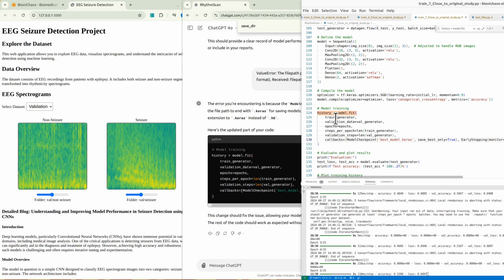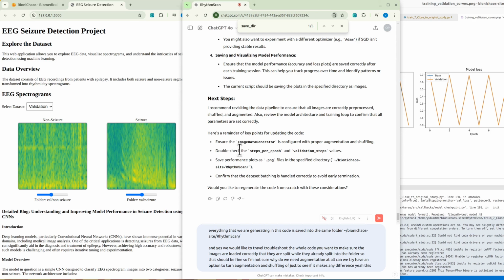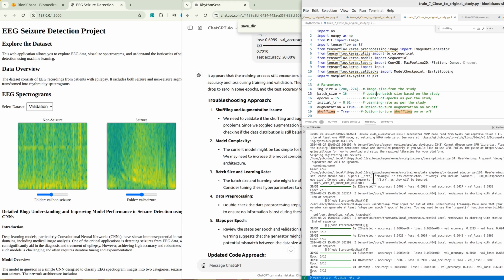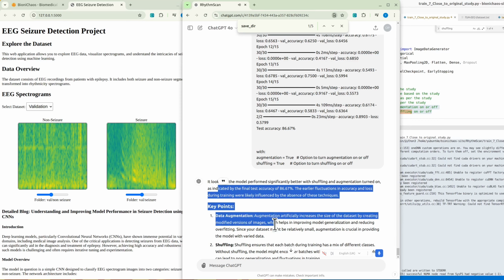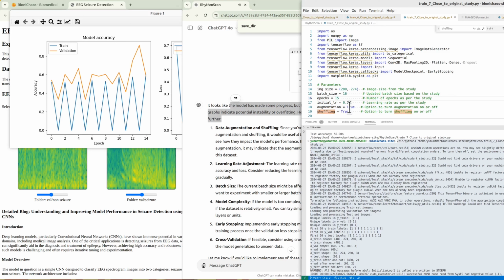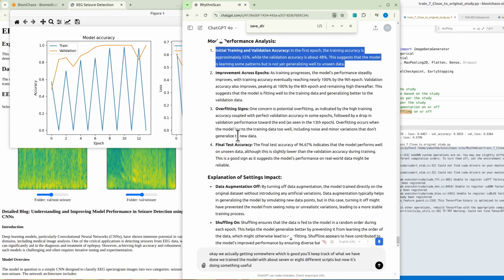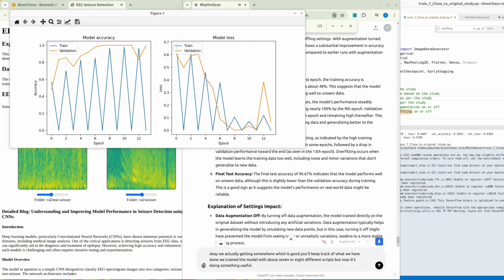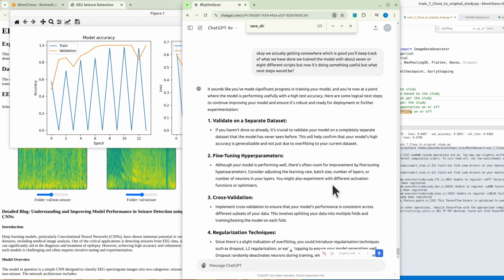AI Model Optimization: From Chance-Level Performance to 86% Accuracy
Hey there! In this video, we dive deep into the challenges and triumphs of training an AI model. We'll explore the initial struggles of hitting a mere 50% accuracy and the steps we took to improve it. From data augmentation and shuffling techniques to hyperparameter tuning, we'll uncover the secrets behind boosting our model's performance to a remarkable 86.67% accuracy. Join us as we dissect the results, analyze the impact of different settings, and discuss potential future improvements. Let's unravel the mysteries of AI model training together!

0:00:00.840 - Introduction to the training process and initial accuracy issues
0:00:15.600 - Identifying the problem and potential solutions
0:00:35.040 - Analyzing the dataset and image differences
0:00:52.640 - Evaluating the need for data augmentation and shuffling
0:01:17.760 - Verifying training parameters and consulting the original paper
0:01:43.920 - Experimenting with augmentation and shuffling techniques
0:02:14.720 - Analyzing the impact of shuffling on model performance
0:02:53.440 - Understanding the unexpected validation accuracy
0:03:14.800 - Summarizing the results and publishing them on the website
0:03:36.160 - Key takeaways from the experiment
0:04:01.200 - The importance of data augmentation
0:04:13.880 - The role of shuffling in model training
0:04:31.240 - Storing results and future steps
0:04:44.160 - Experimentation and hyperparameter tuning
0:05:07.800 - Analyzing the results and explaining the impact of settings
0:05:36.400 - Understanding the fluctuations in model performance
0:06:03.520 - Analyzing the initial training and validation accuracy
0:06:22.440 - Improvement across epochs
0:06:43.600 - Identifying potential overfitting
0:07:07.120 - Final test accuracy and model performance
0:07:24.720 - Explaining the impact of data augmentation and shuffling
0:08:10.160 - The combined effect of settings on model performance
0:08:31.600 - Addressing potential overfitting and future considerations